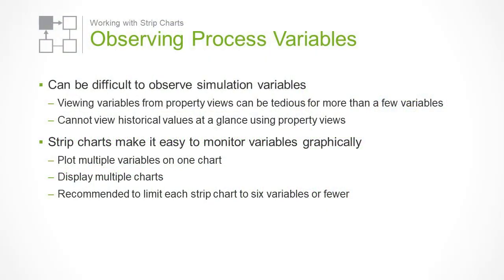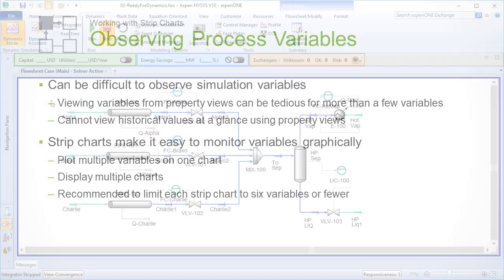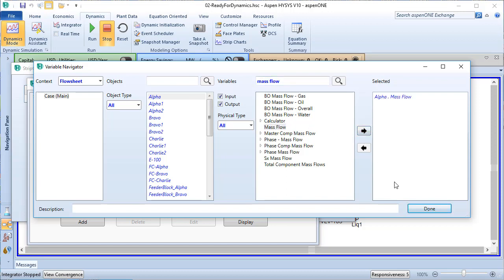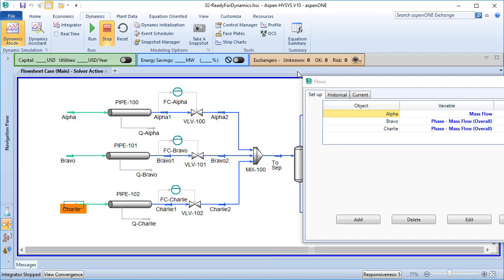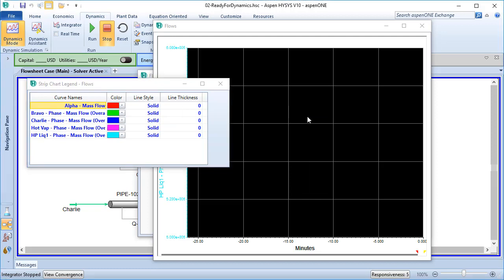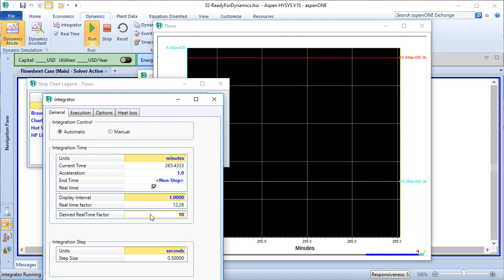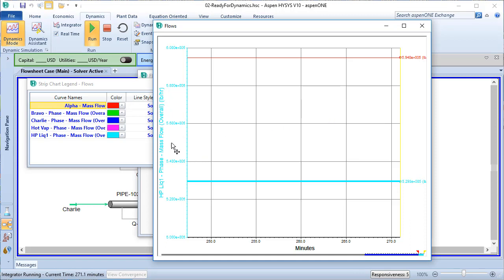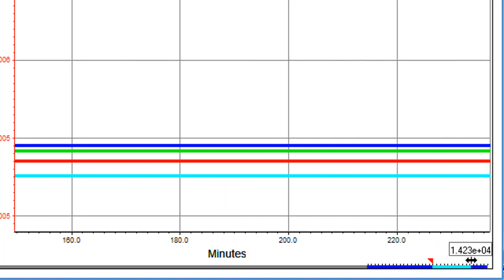7 ELG 25 IWorking with Strip Charts